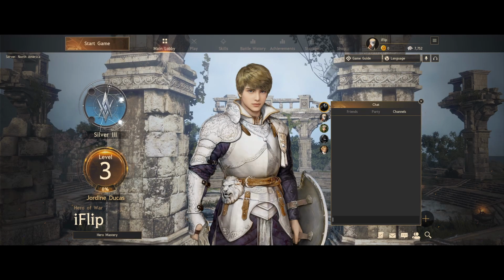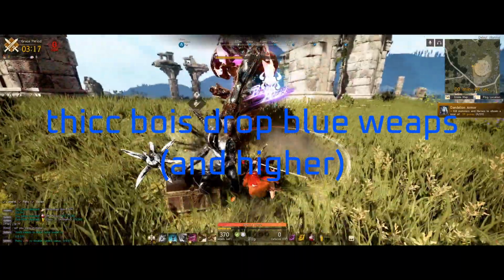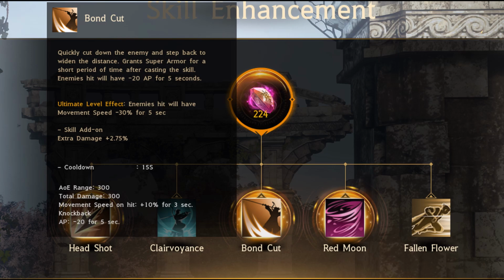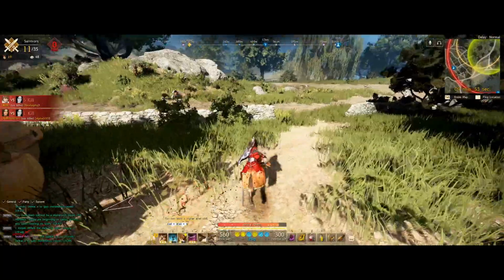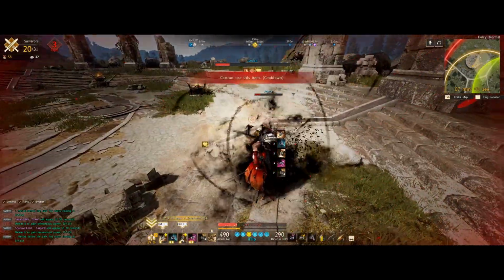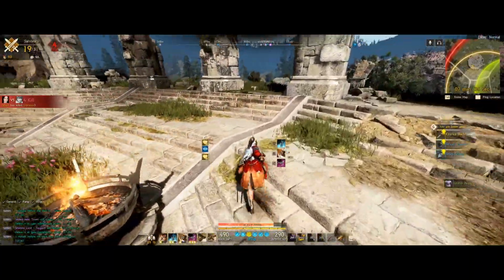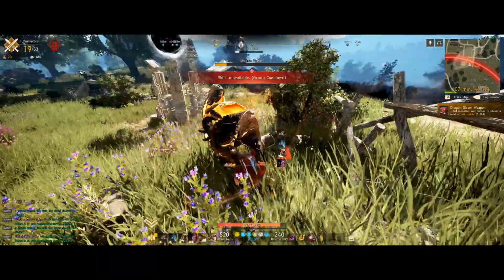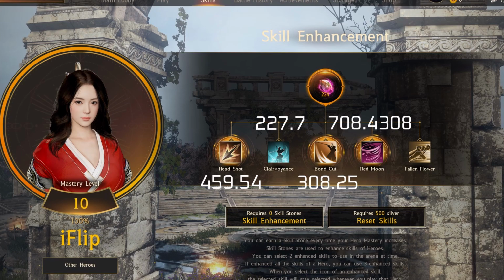Yeonhwa Class Guide BAEHWA BREAKDOWN for Shadow Arena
In this video I break down the skills and strats I use with my Yeonhwa in the NEW BATTLE ROYALE Shadow Arena. I hope it is helpful, see you in Twitch chat!